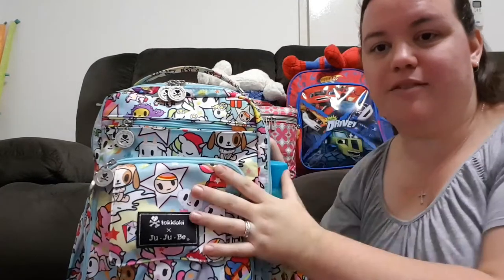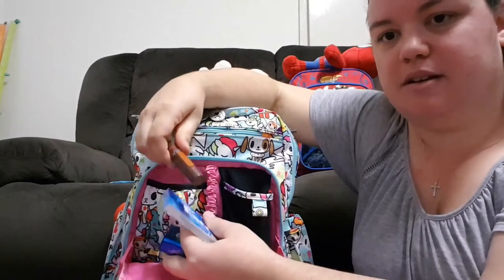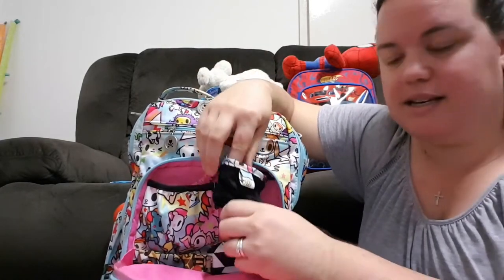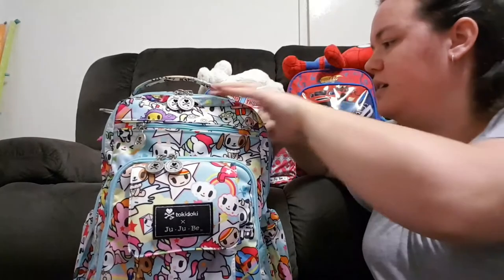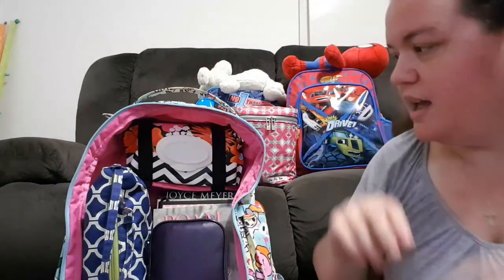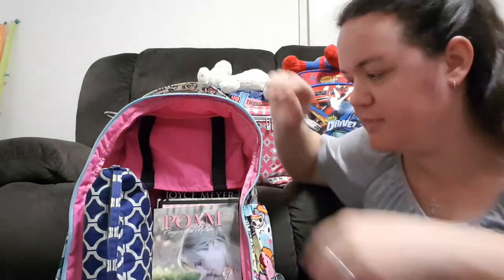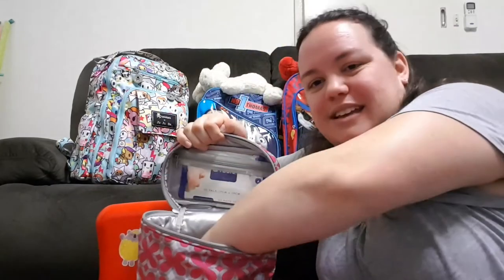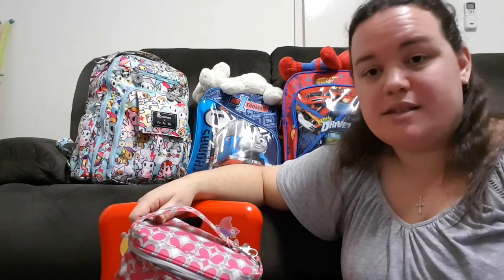What's in my carry on? Ju Ju Be Be Right Back & Fuel Cell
Heading off in 2 days with my 2 & 4 year olds for 2 weeks. See what I'm packing in my carry on for a 12 hour travel day!